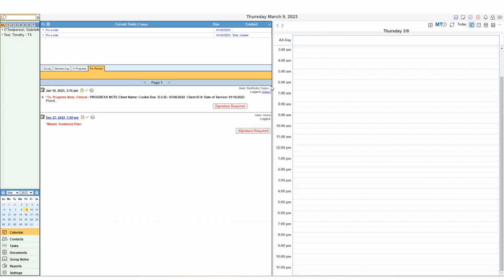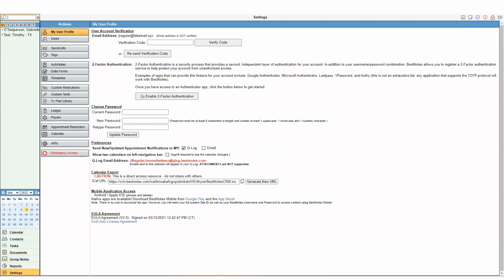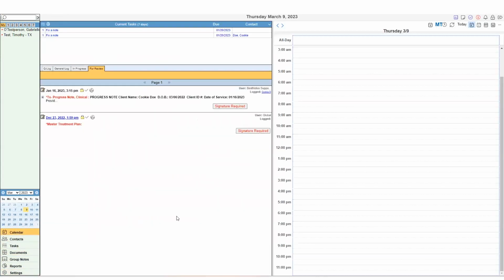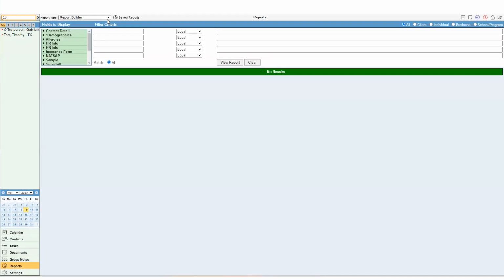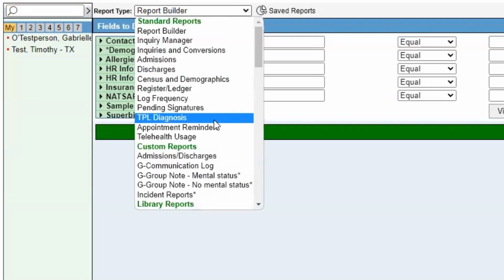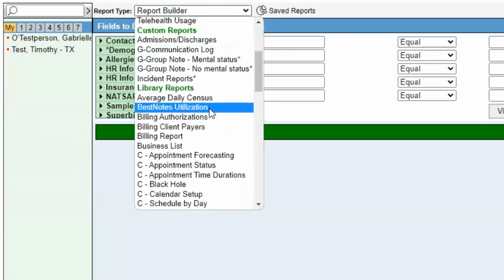How to Find Your Utilization in BestNotes | User Guide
In this BestNotes tutorial, we'll show you exactly where to find your utilization data within the platform's report settings. Understanding your utilization is crucial for optimizing your workflow and making the most out of BestNotes